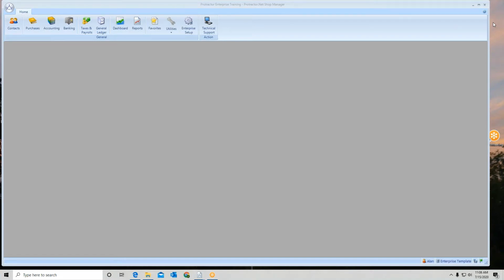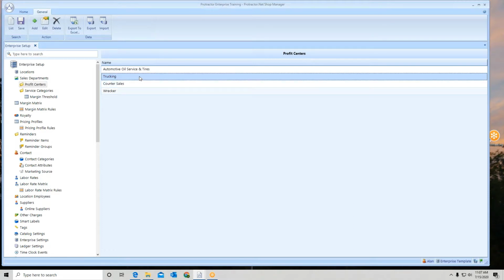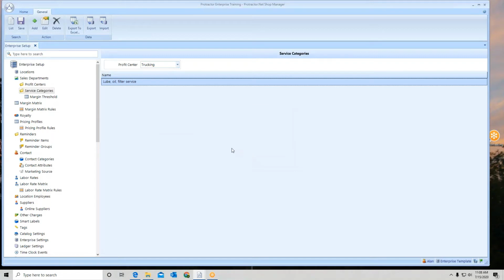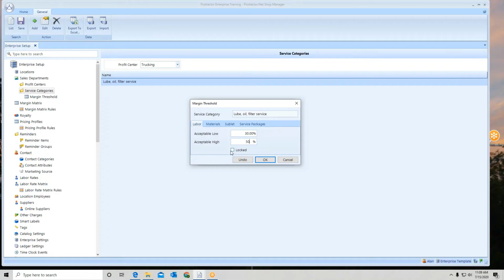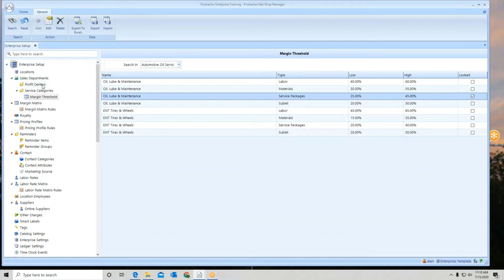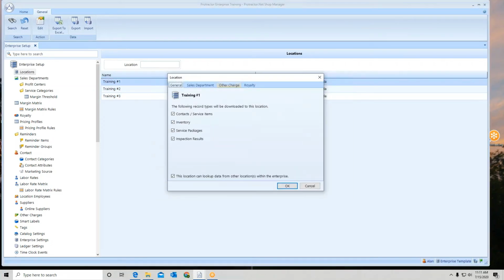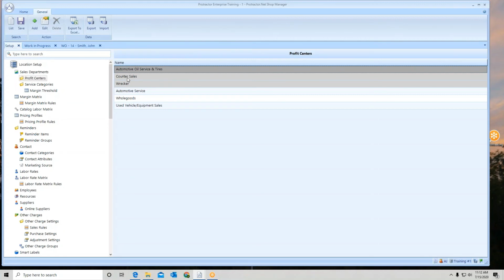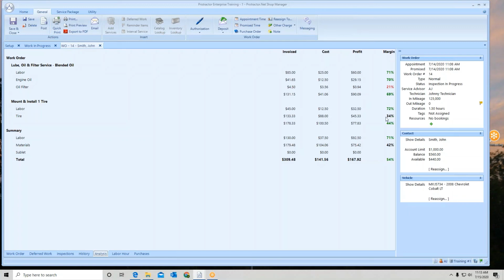Enterprise - Setup - Sales Departments